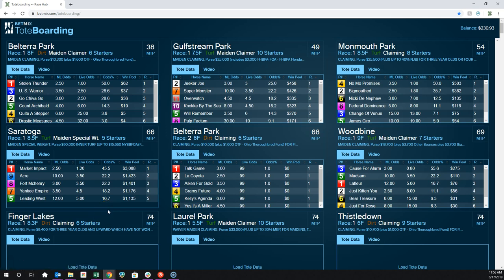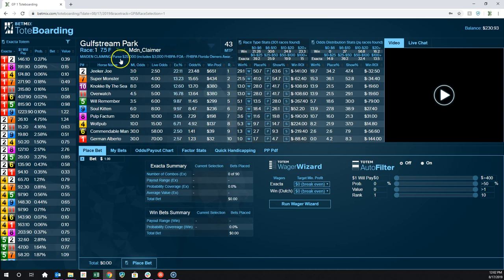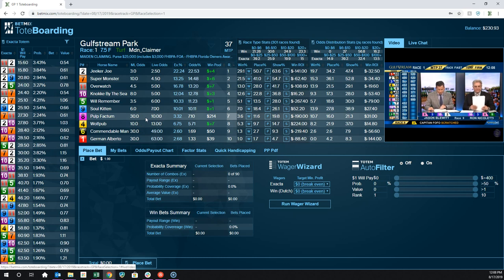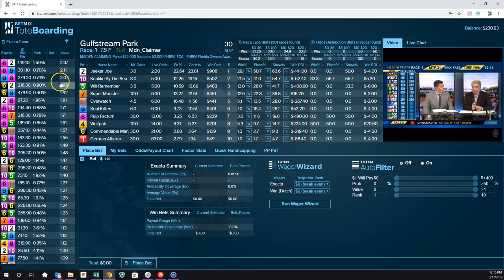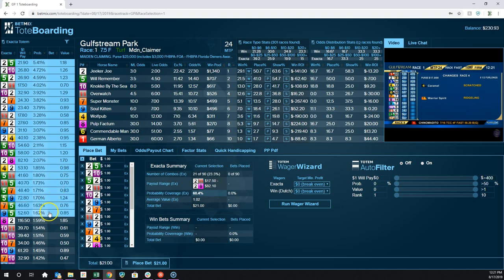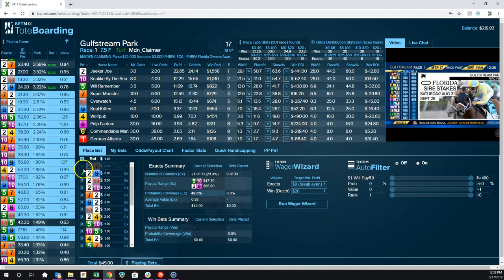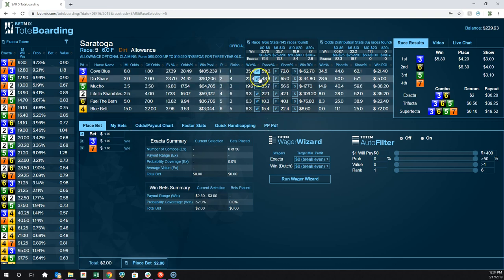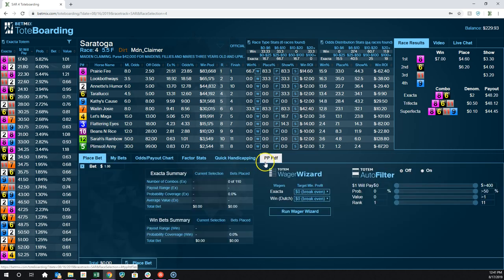Toteboarding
Introduction to Toteboarding feature on Betmix